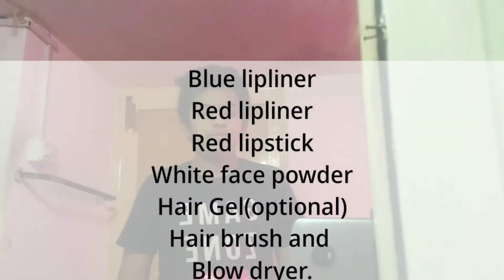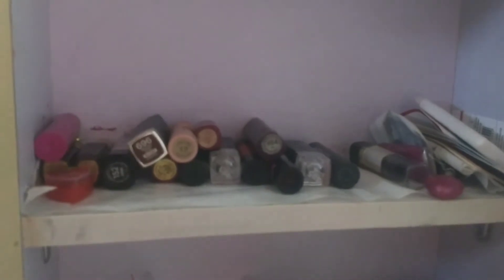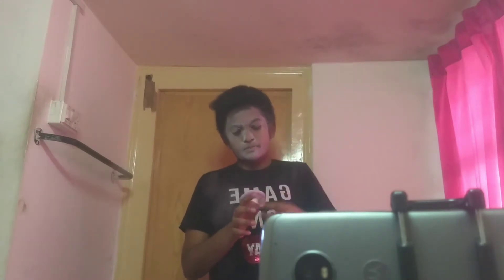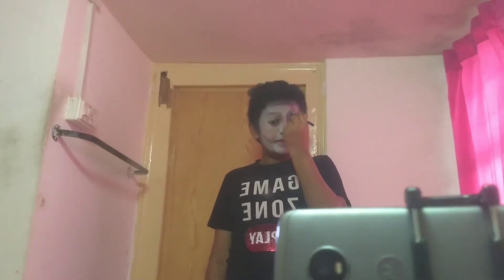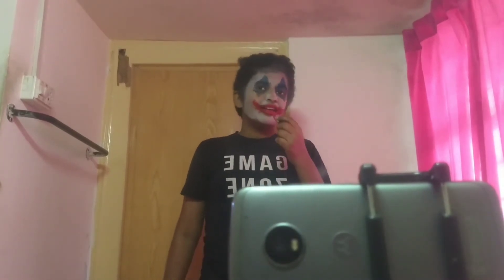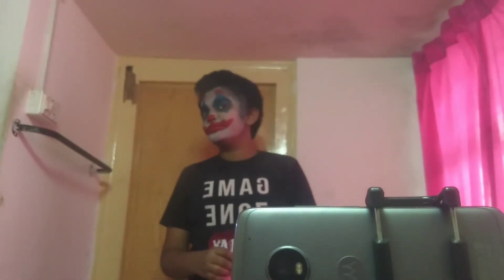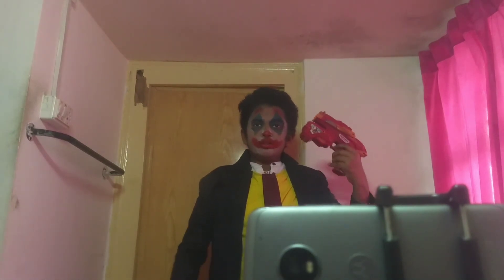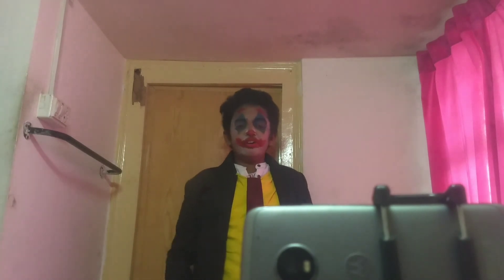D.C Joker makeup tutorial for Halloween day(must watch) 🔥🔥🔥🔥